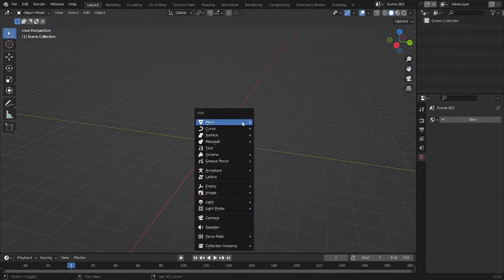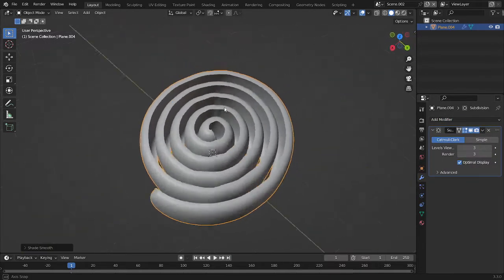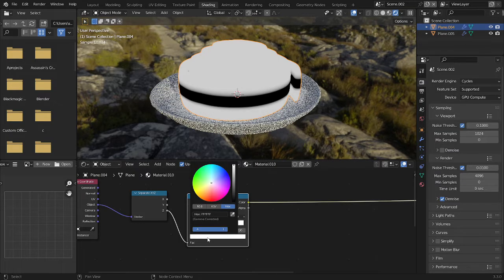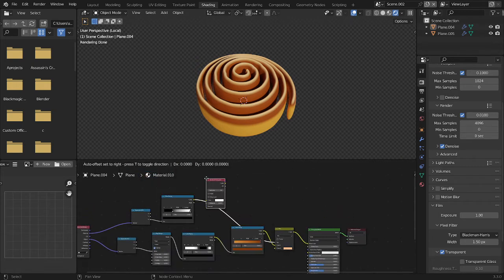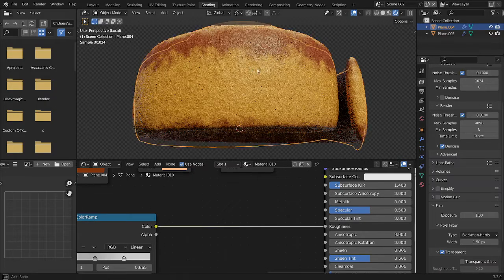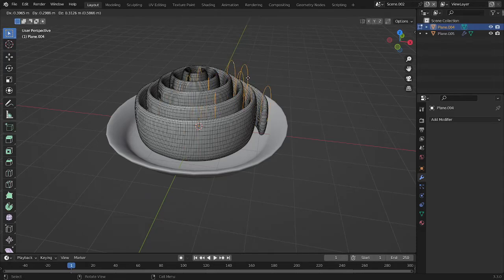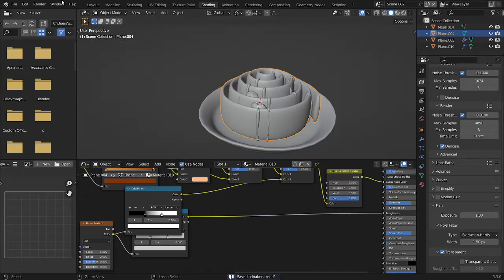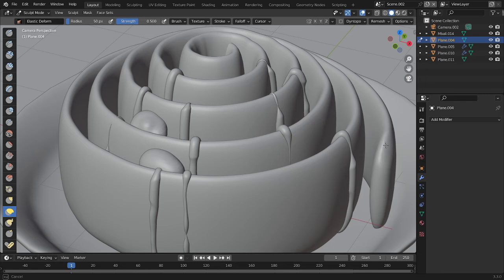Blender Cinnabons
Hi today we are making some Cinnabons in blender. Hope you learn something new.